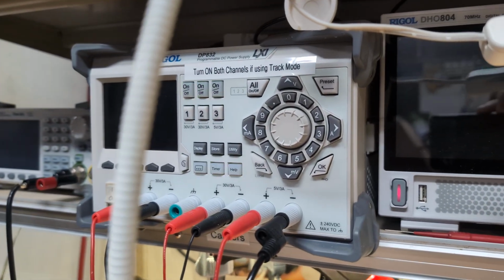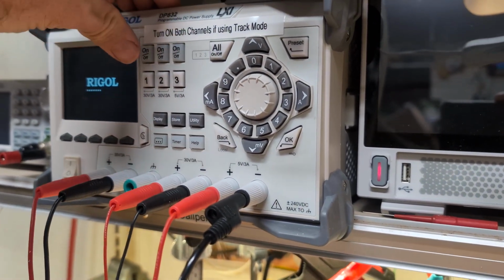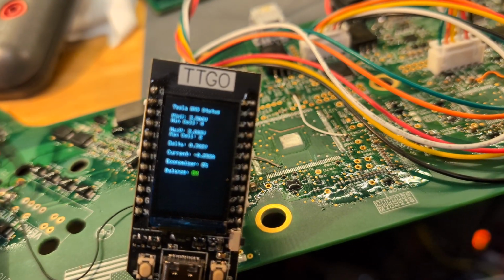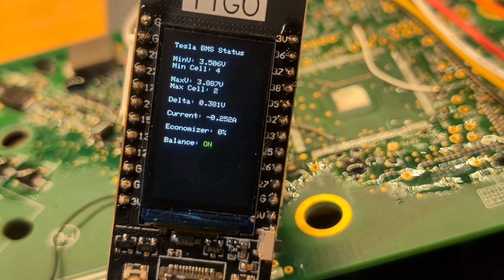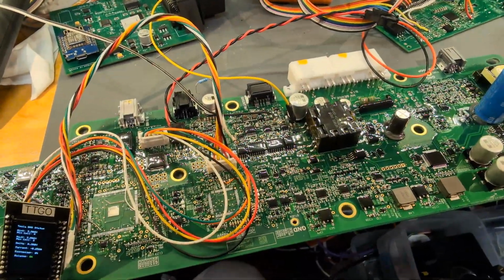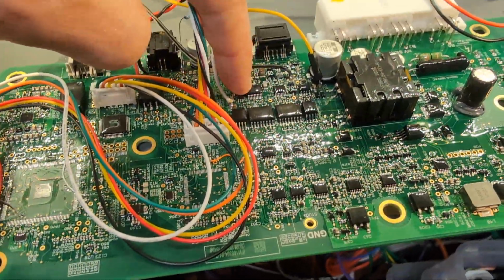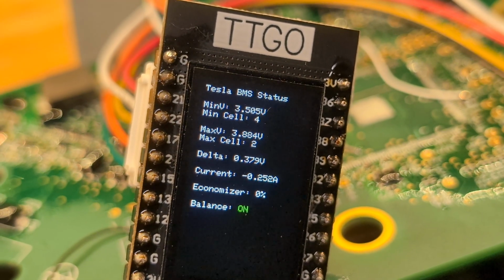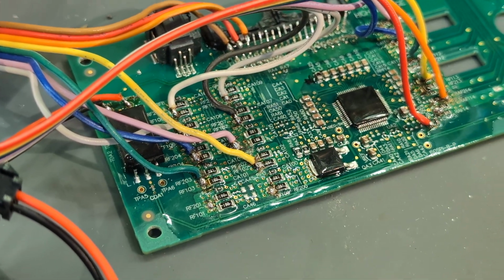Tesla M3Y BMS Mod Chip ESP32 #2 Batman working! Shunt started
progression continues! test setup with battery cells and reading the cell voltages + balancing starting to work :)